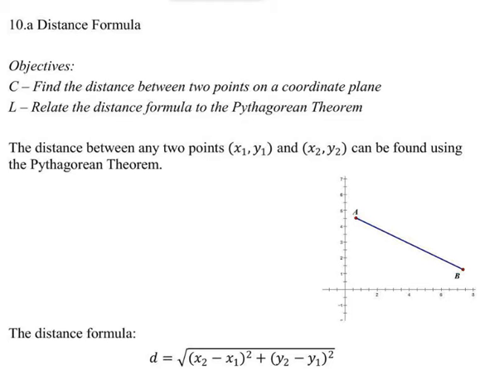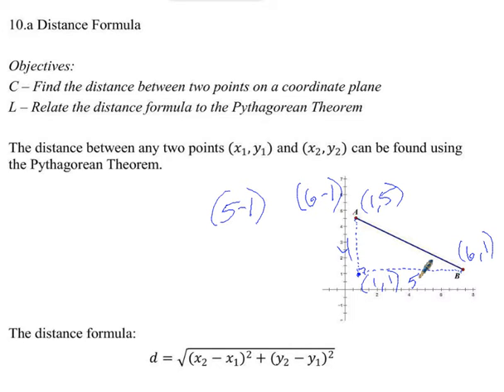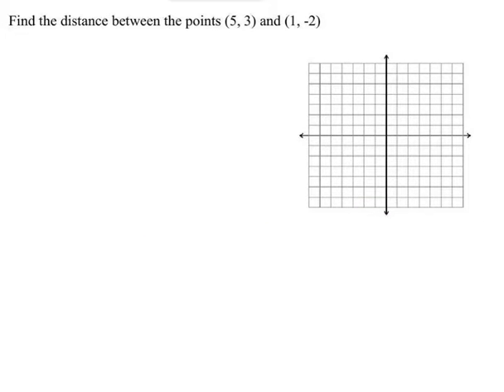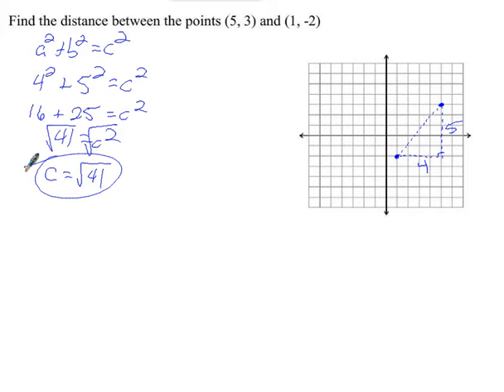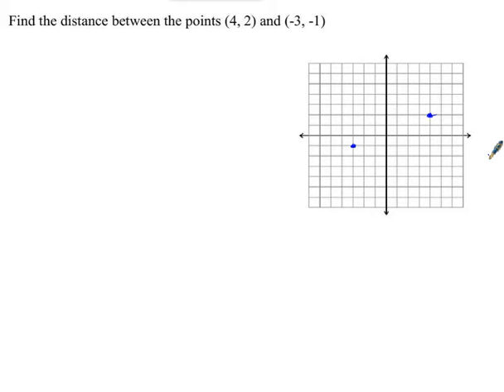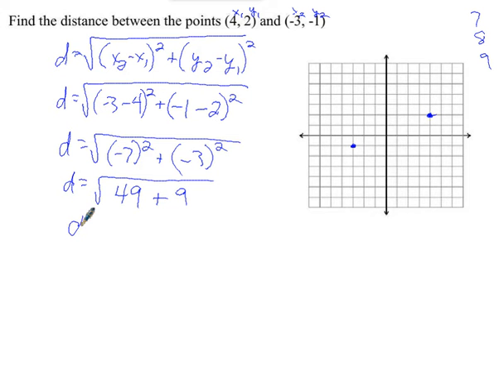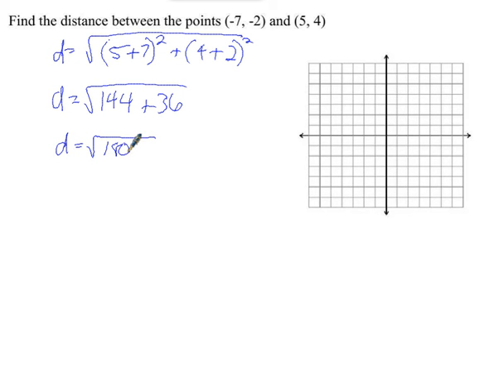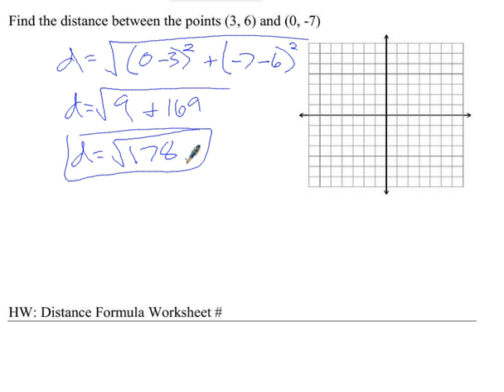A1 10 a Distance Formula